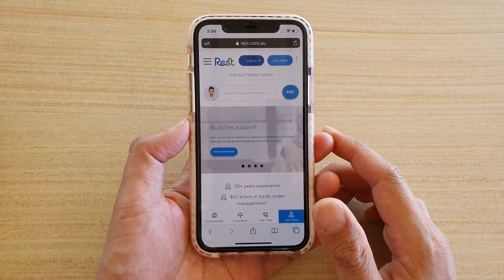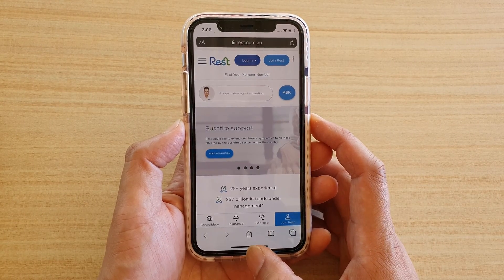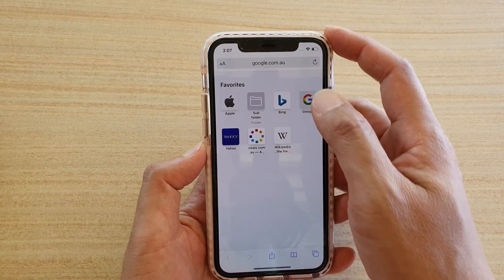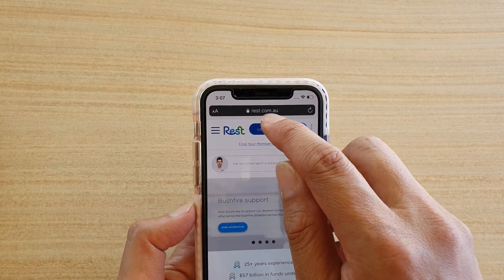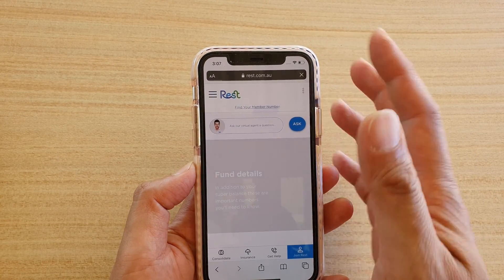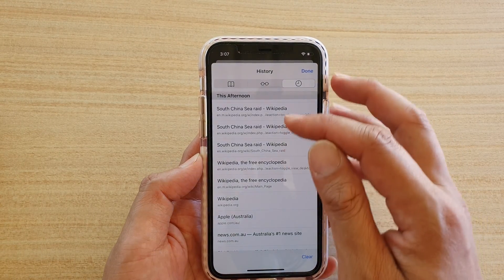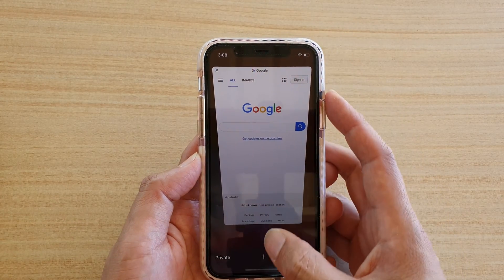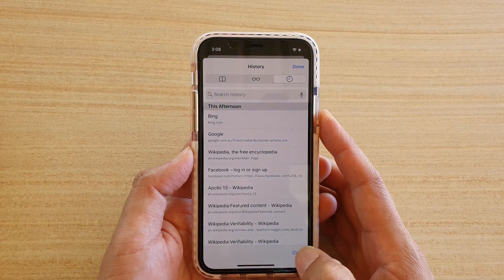IOS 13: How to Open New Private Safari Tab to Surf Without History Logs on iPhone 11 Pro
Learn how you can open a new private Safari tab to surf without history logs on iPhone 11 Pro running iOS 13.